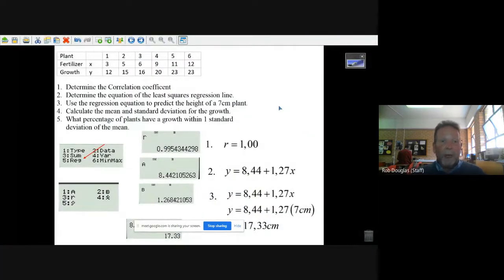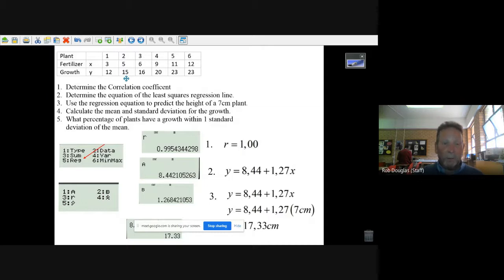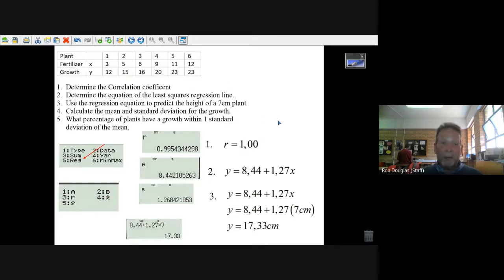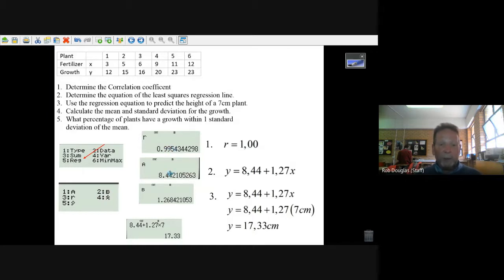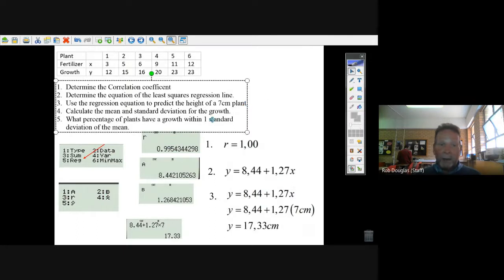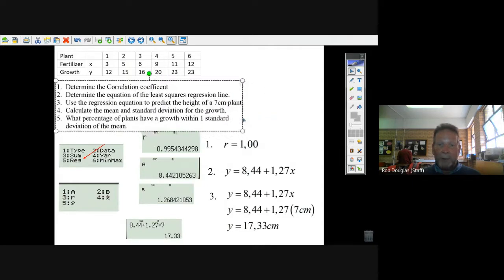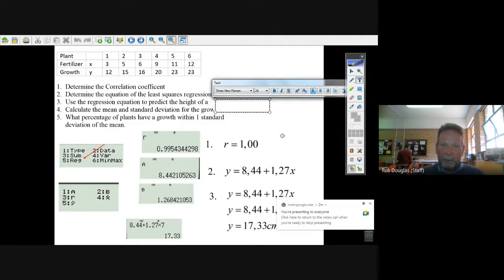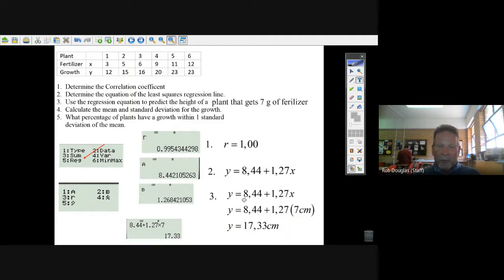Regression example P1